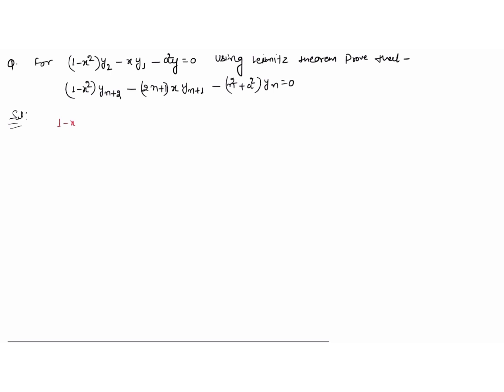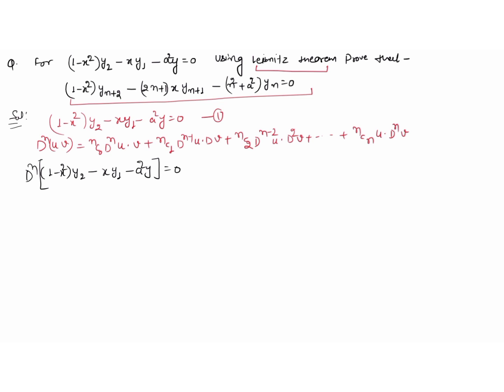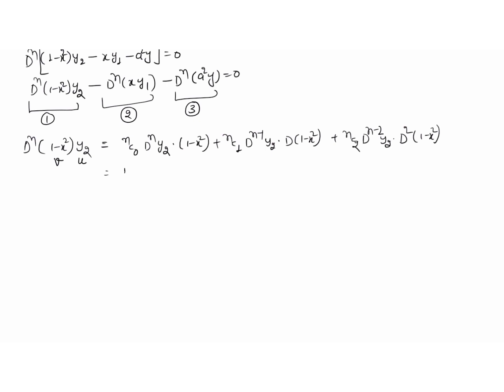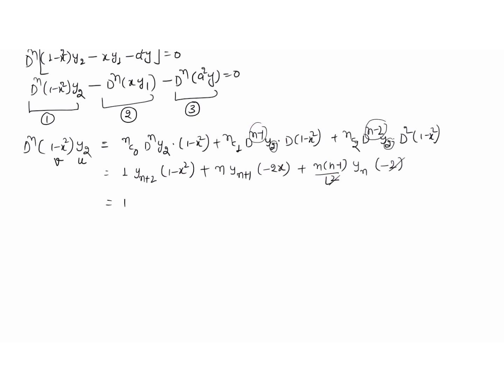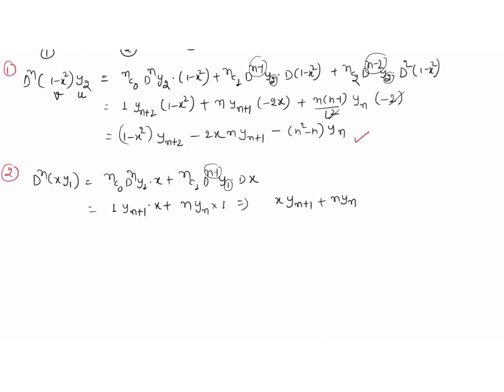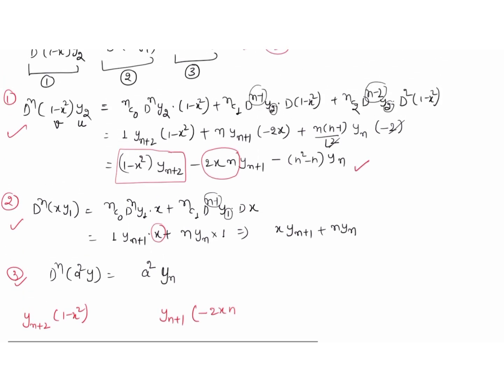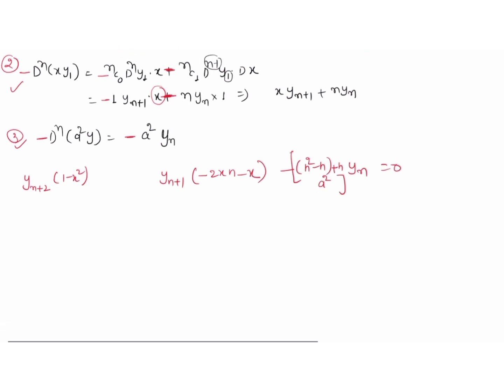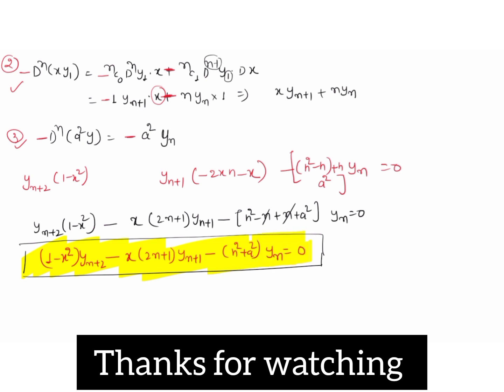Successive Differentiation, Leibnitz theorem Examples| nth derivative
In this video we have discussed the example of application of Leibnitz theorem.